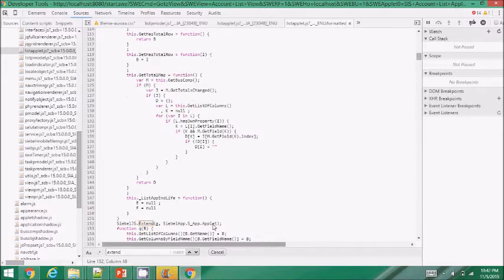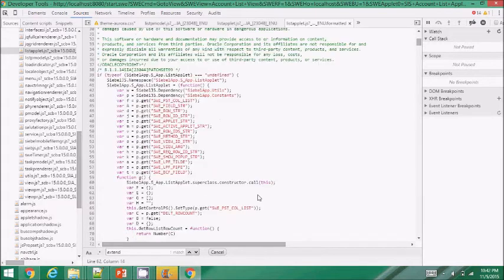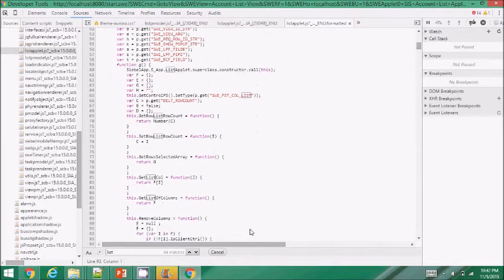Learning Siebel Open UI - Understanding Javascript